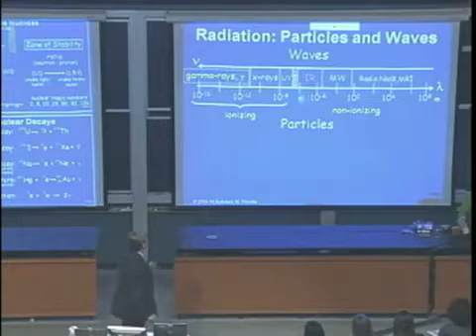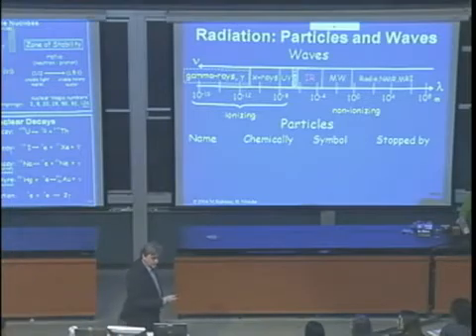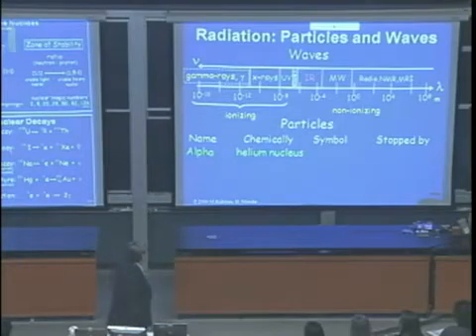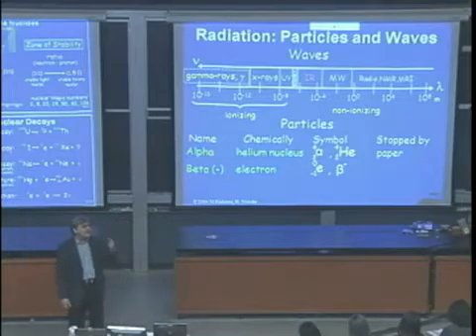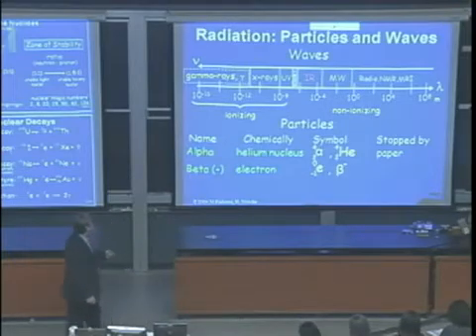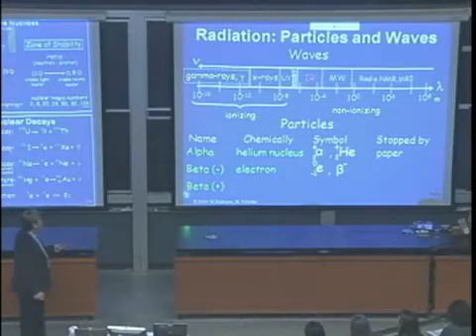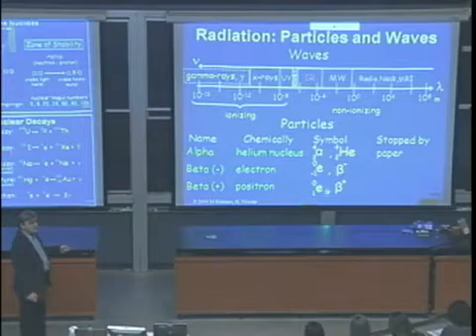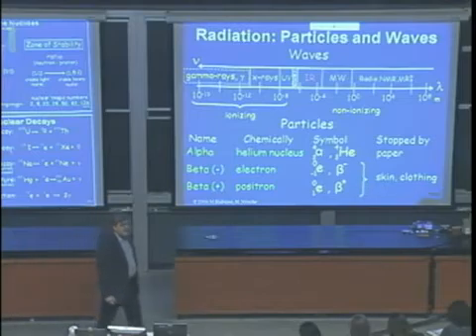Chemistry 1A Lecture 40